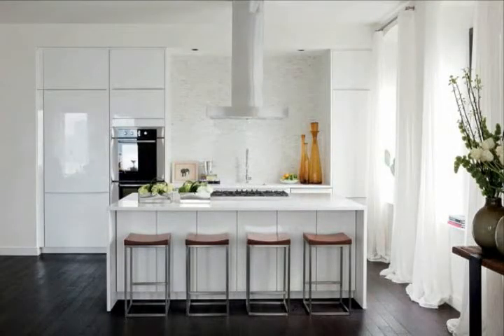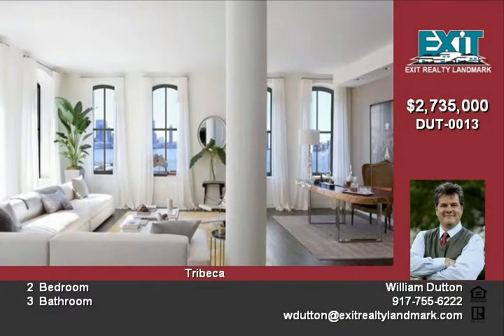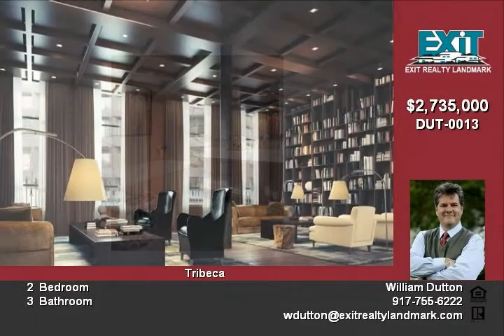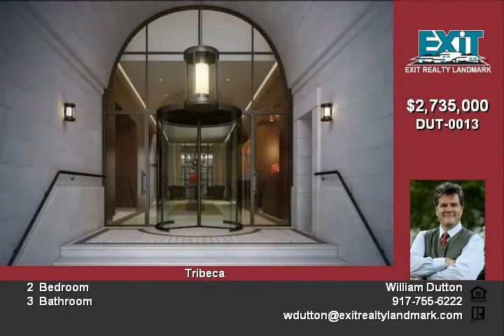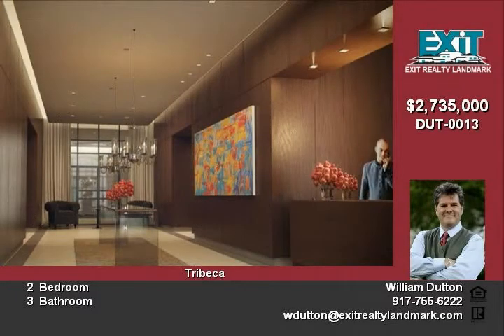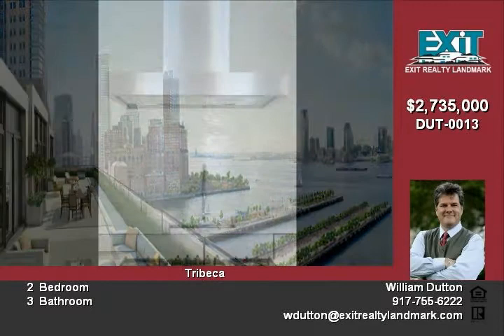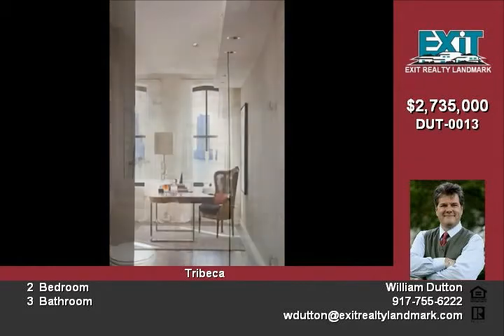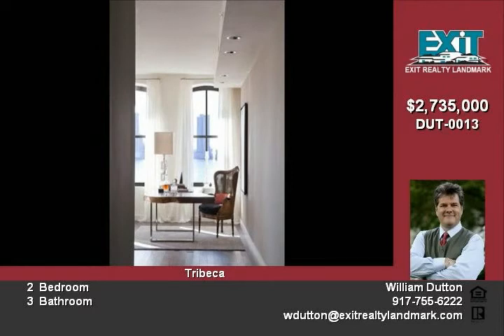442 Washington St New York NY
This 1,993 square foot large two bedroom three bathroom home is In the heart of TriBeCas landmark historic district The beautiful monumental building has been transformed into a unique collection of luxury condominium residences by world-renowned architects It overlooks the Hudson River and lovely Hudson River Park which offer activities including a children s playground, a miniature golf course, beach volleyball courts Residents pass through the buildings two magnificent iron gates and into a magnificent lobby with separate library lounge In addition to its huge size and soaring height, the lobby ends at an exquisite window wall that looks onto a beautifully designed and unique 61-foot pool and lounge The two-level amenity areas also include a state-of-the-art fitness center and a delightful children s playroom To complete this amenity package  There is a 5,000 square foot common roof terrace with panoramic views of the River and City, sundeck, lounge and dining area The distinctive unique homes here include airy lofts with 16 foot ceilings to magnificent four-bedroom homes  The home offers exceptional light, high ceilings, sweeping views, and generous living The home features an open chefs kitchen which is functional and beautifully appointed and includes Poggenpohl cabinetry, an integrated Subzero refrigerator, Bosch stove, range and dishwasher The residence offers luxurious, spacious bathrooms with hand-laid imported marble and 5 inch plank oak hardwood floors throughout Residents enjoy a full service building with a live-in super and full time concierge and doorman Please call me today to make an appointment to view!

Video uploaded on Tue 24 Apr, 2012
real estate New York NY